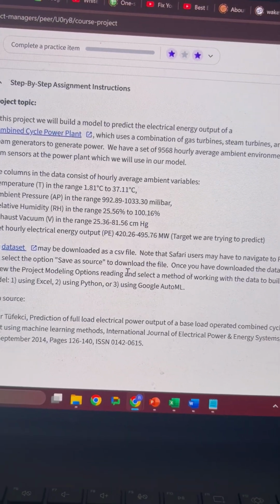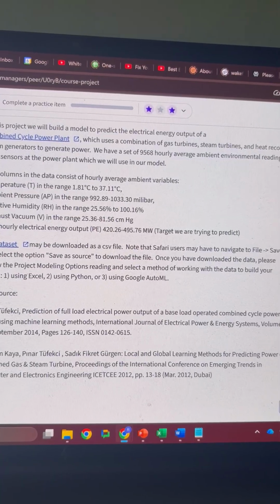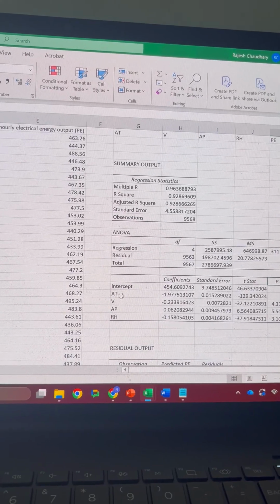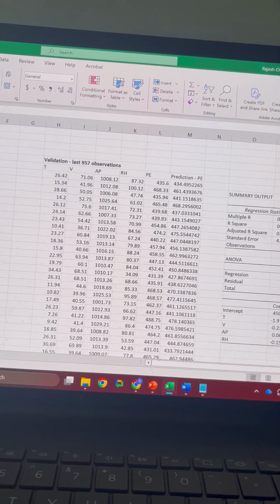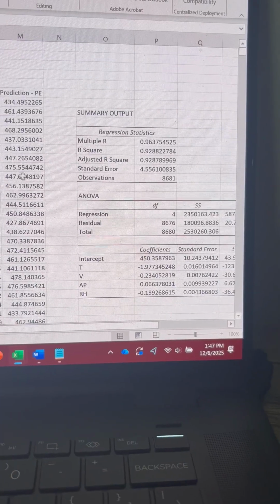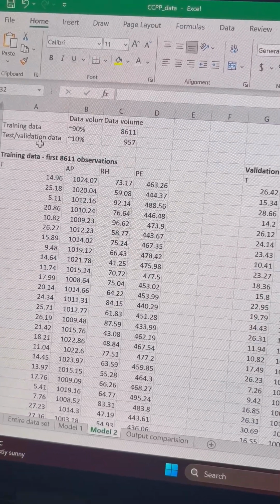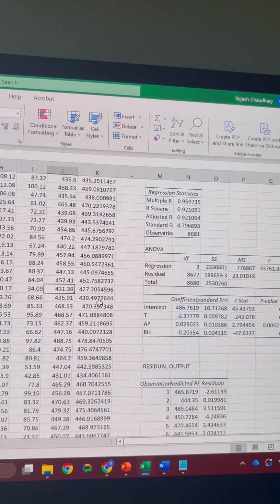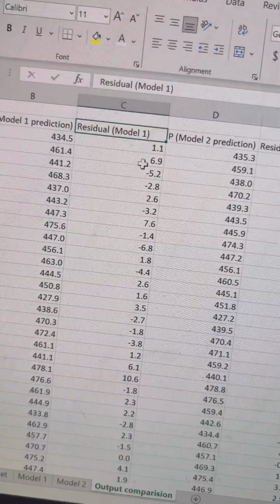Course Project - Linear Regression Model